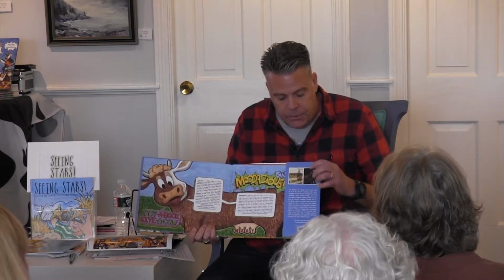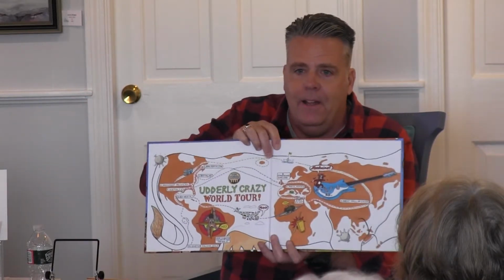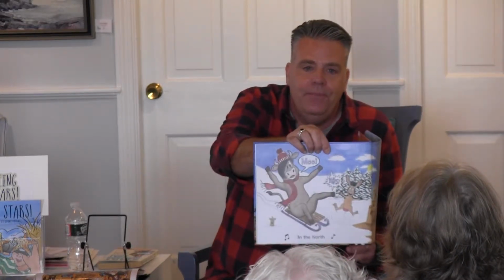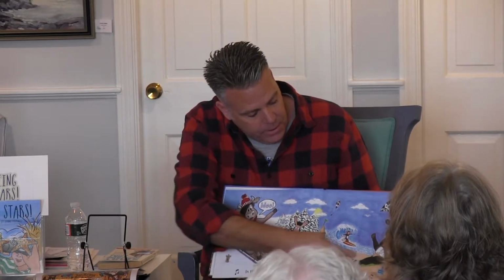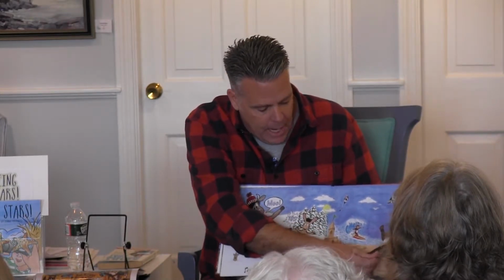Arts Alliance - Meet the Authors (Jim Petipas & Donna Rockwell)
Another special lecture by the Sandwich Arts Alliance.